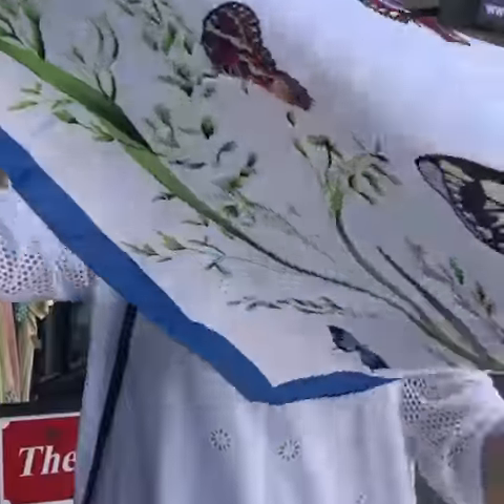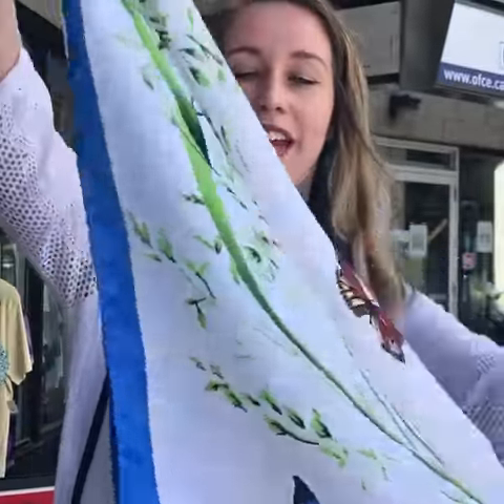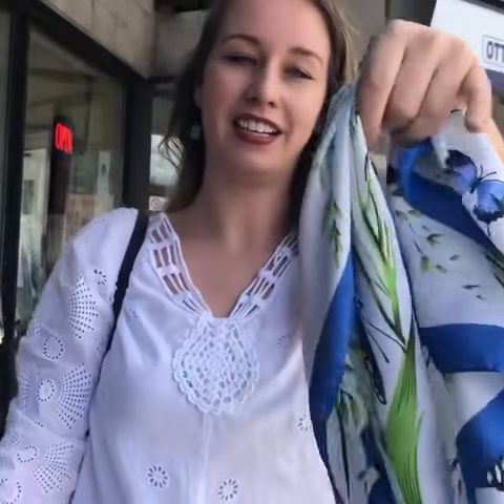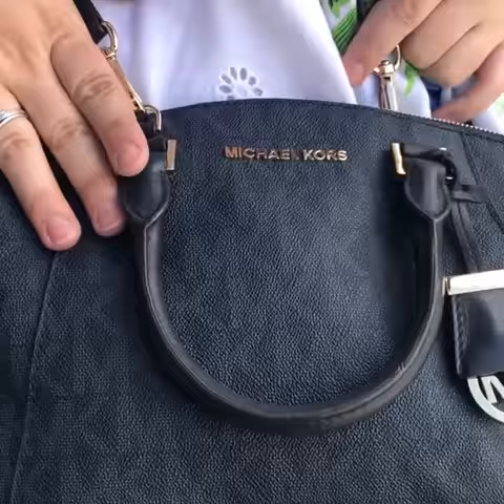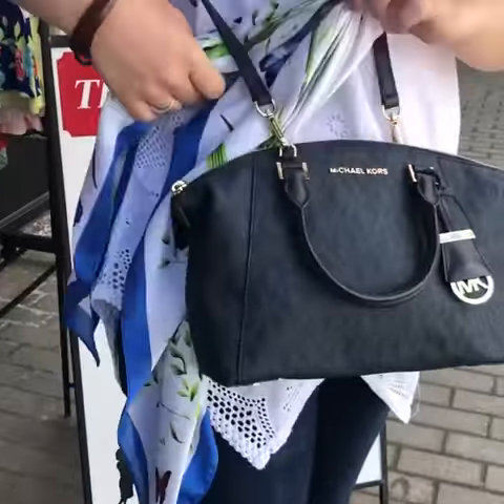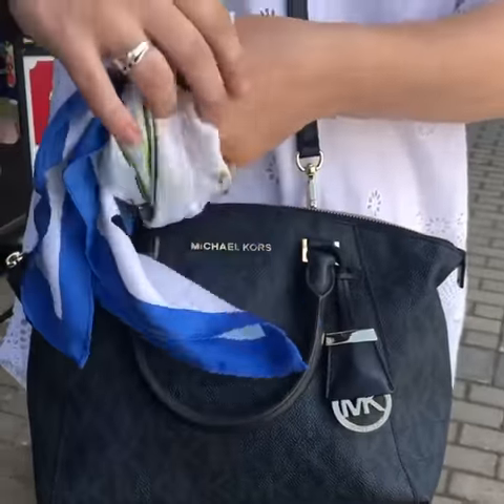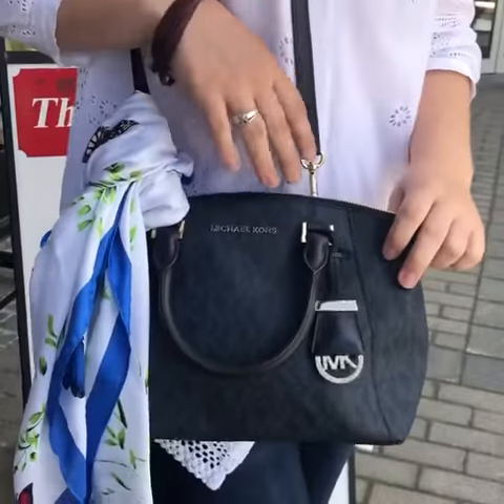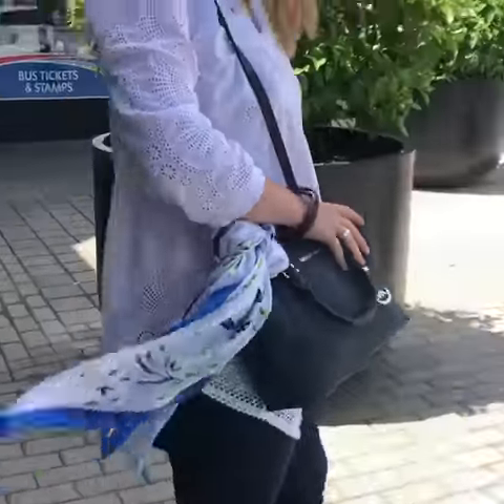How to accessorize with a scarf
Get tips from The Clothes Tree consignment boutique! Located @ 1500 Bank Street, Ottawa